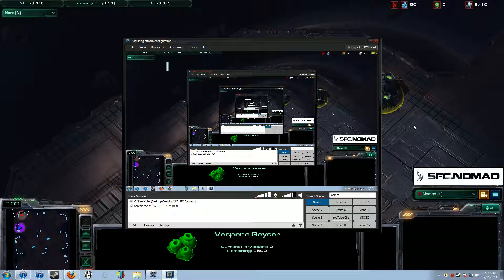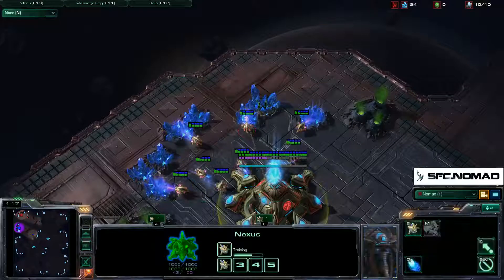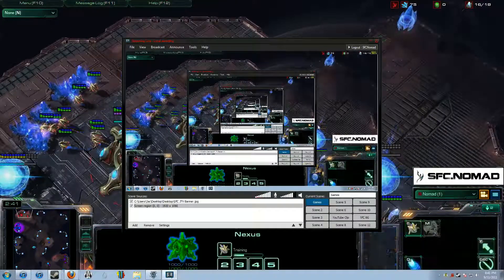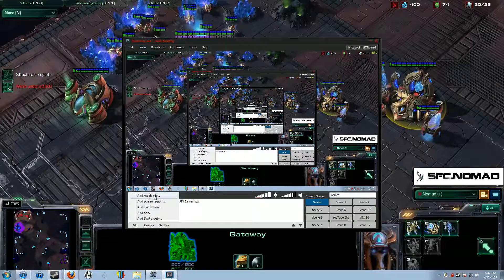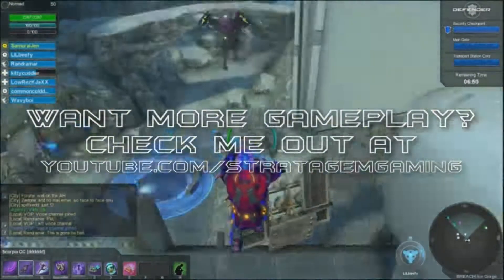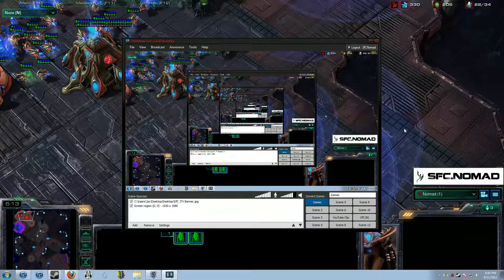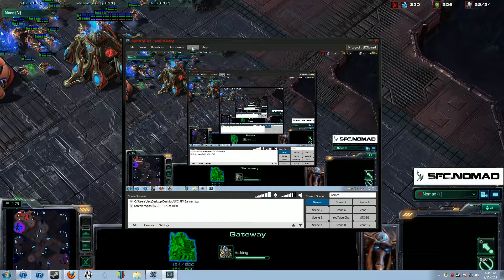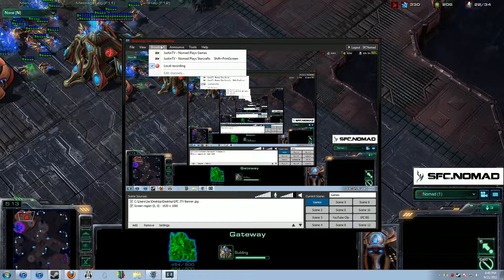Streaming Using Xsplit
I do a brief little spiel on Xsplit and why its so awesome.